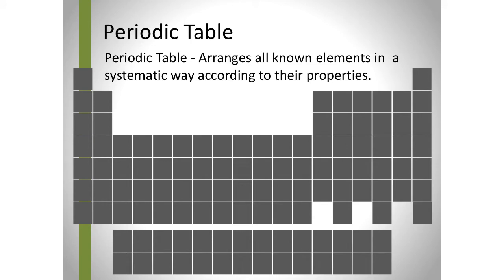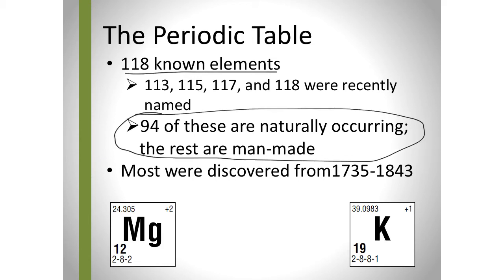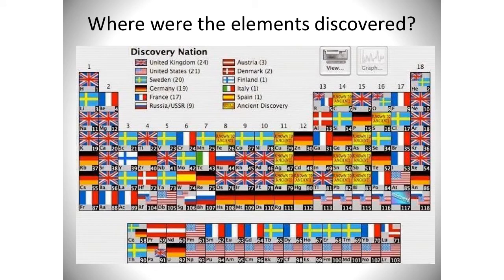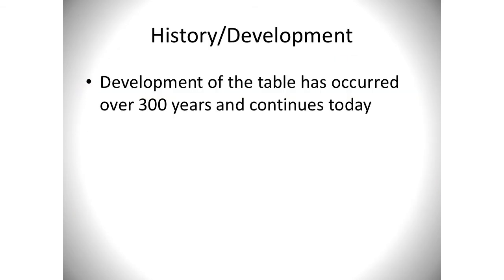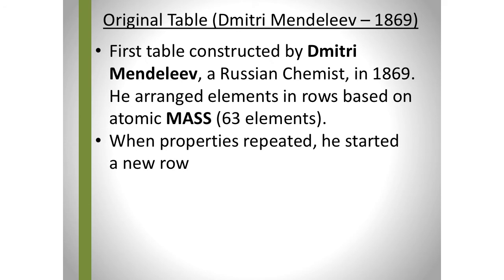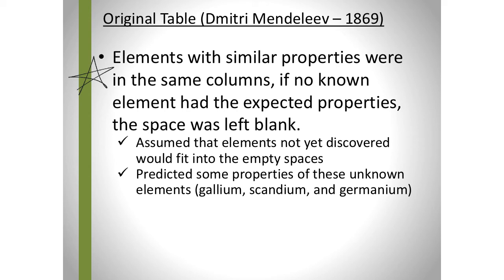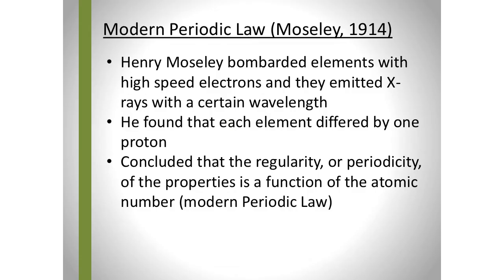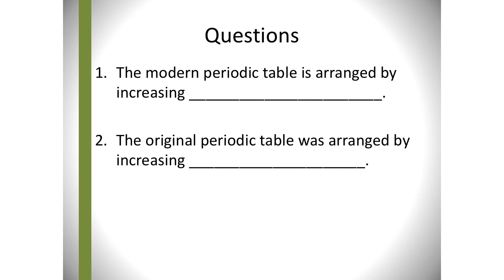PT Video #1 - Intro to the PT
Regents Chemistry
Intro to the Periodic Table